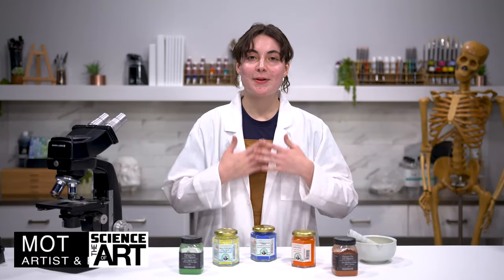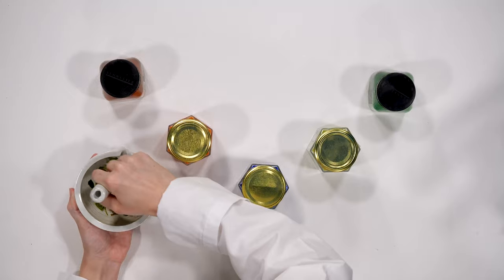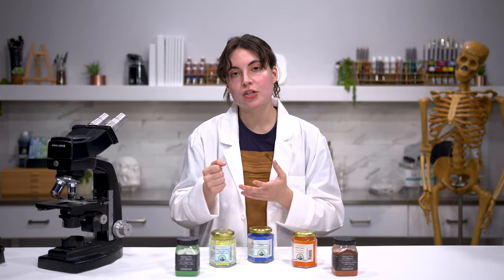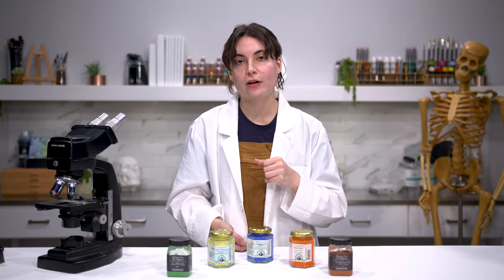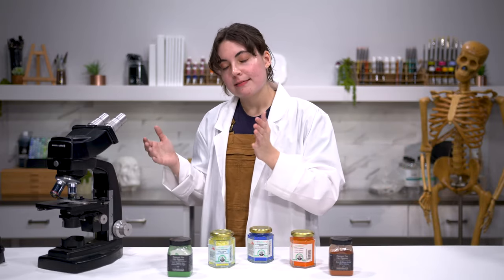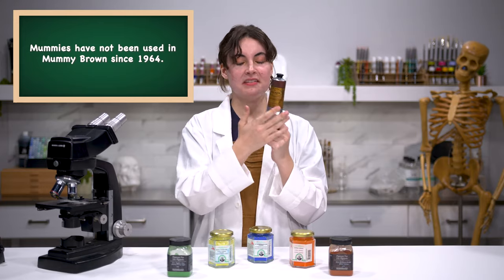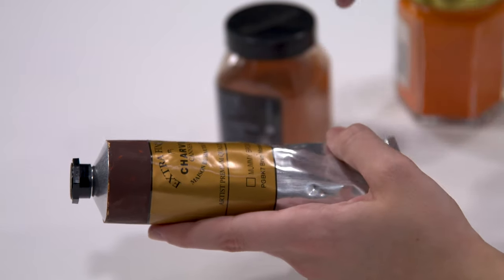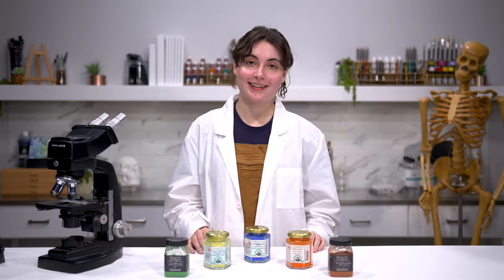The Science of Art | Investigating Pigment Origins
Do you know where your colors come from or how they're made? Ever wonder how they make a substance that allows you to create your favorite masterpieces? Let Mot take us all on a deep dive into the world of pigments to find the answers to these questions and more!